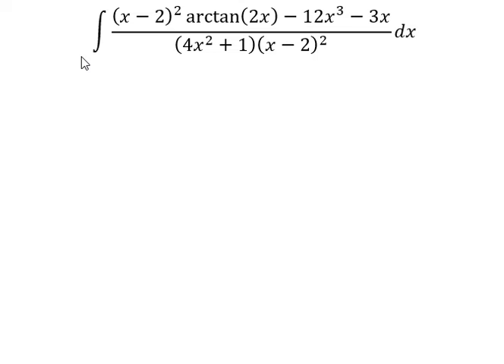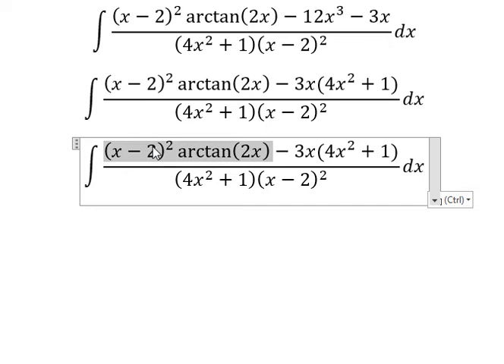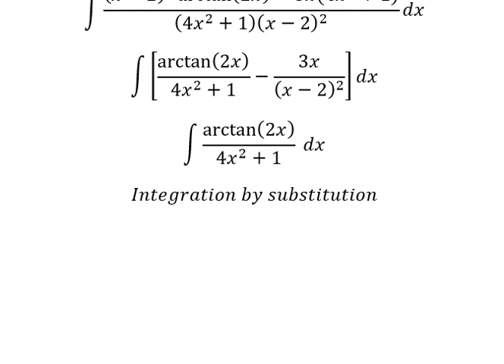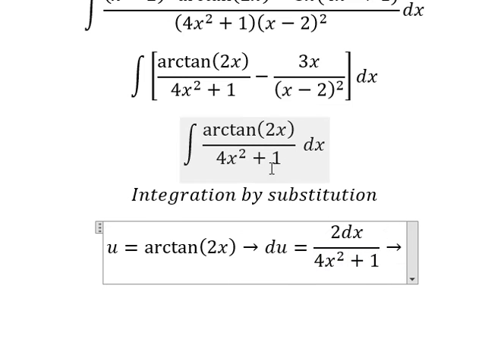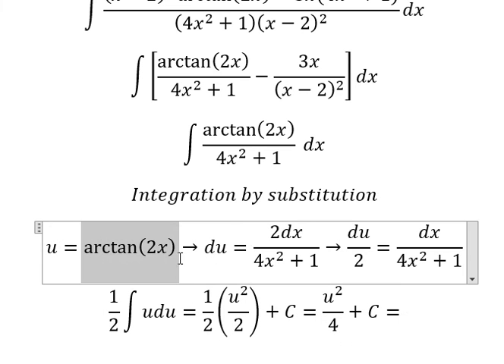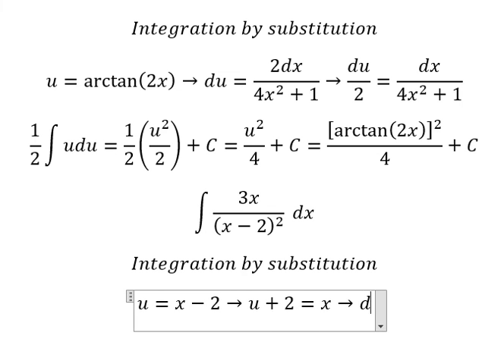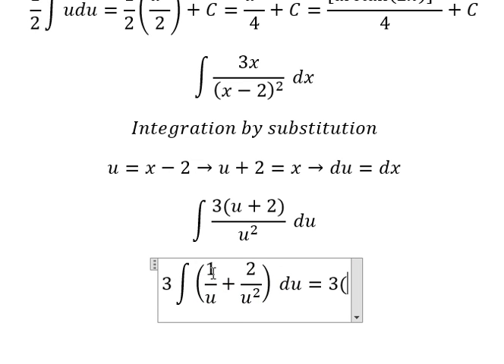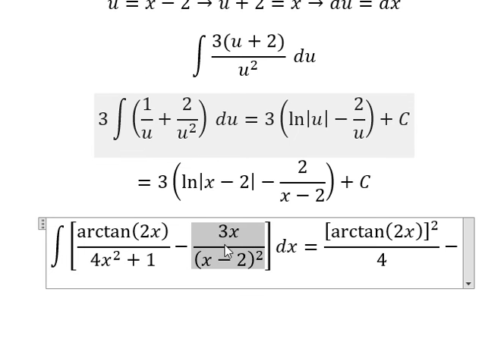Calculus Help: Integral ∫ ((x-2)^2 arctan⁡(2x)-12x^3-3x)/((4x^2+1) (x-2)^2 ) dx - Substitution